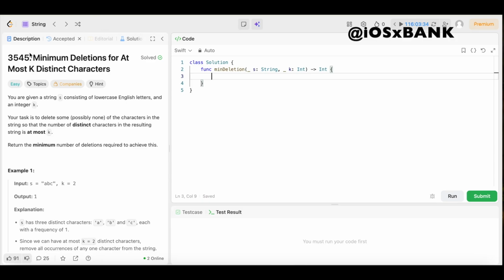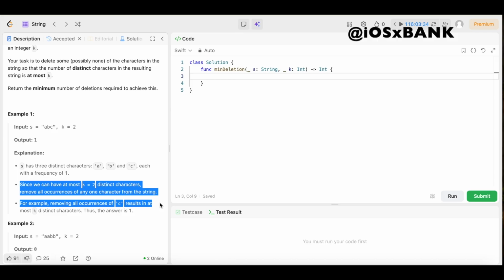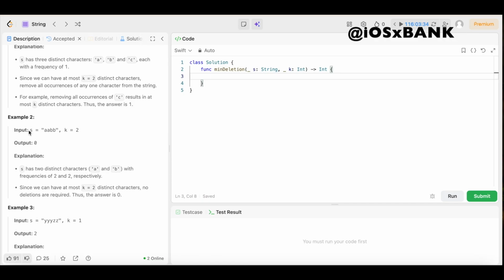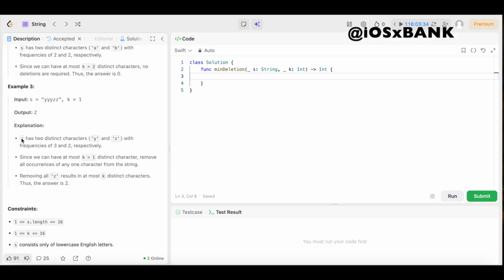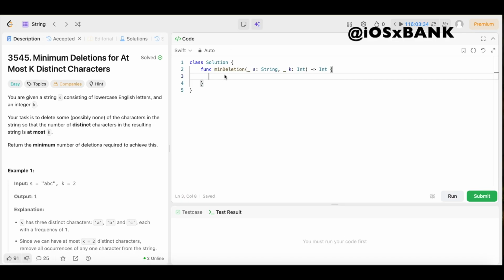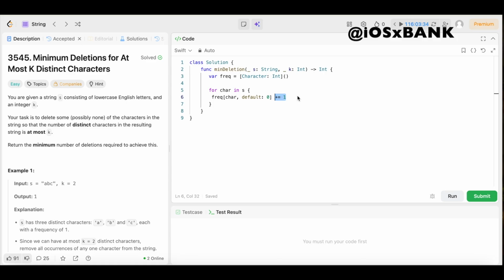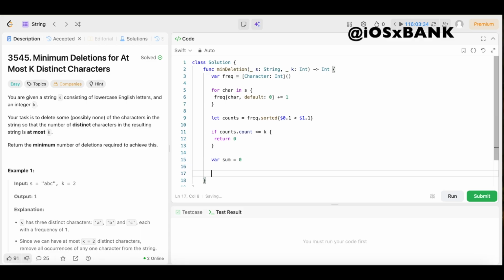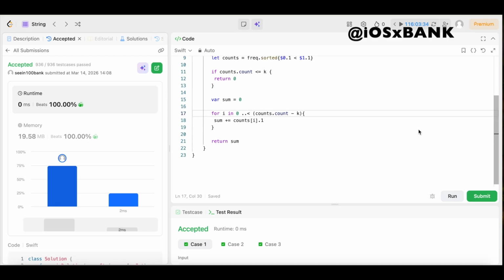Day 680: LeetCode Problem 3545. Minimum Deletions for At Most K Distinct Characters - Swift